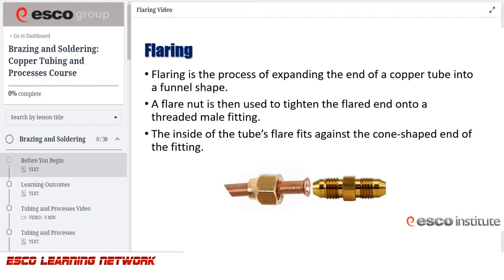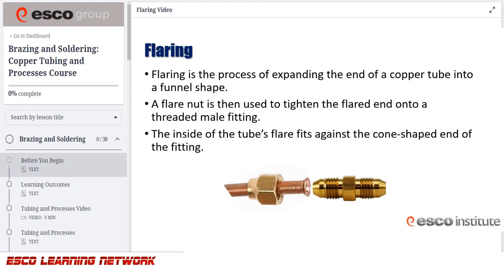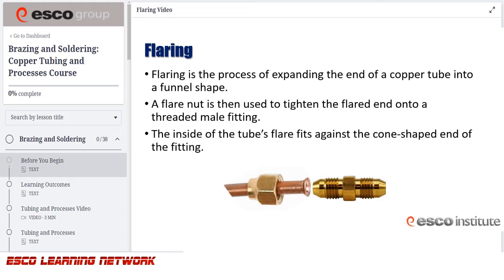Brazing & Soldering Course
The Brazing and Soldering: Copper Tubing and Processes course is now available online, on the ESCO Learning Network!  This course provides students and practicing technicians with the information and knowledge necessary to work with and install copper refrigerant lines.

View a segment/sample of the course and when you are ready to get started,